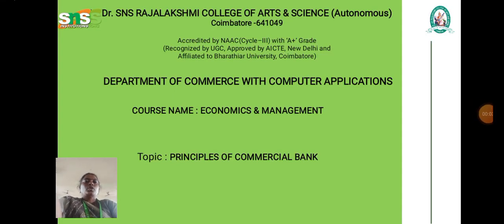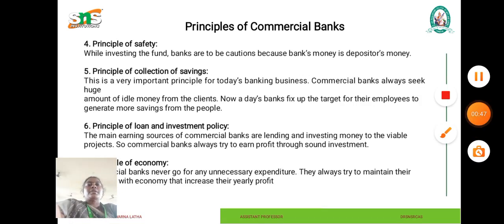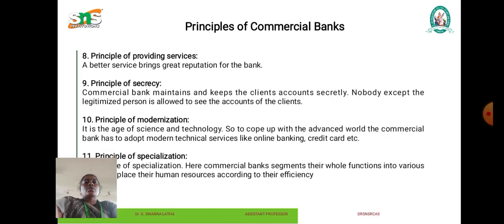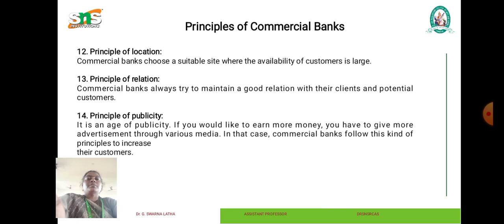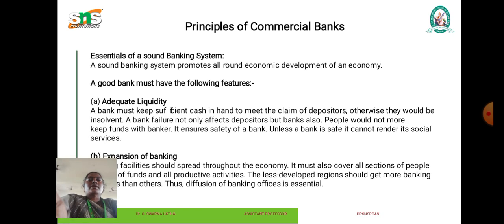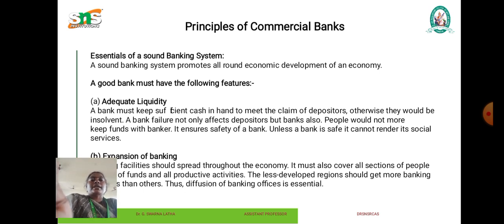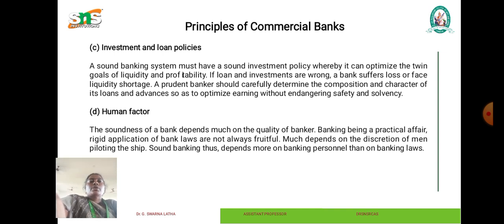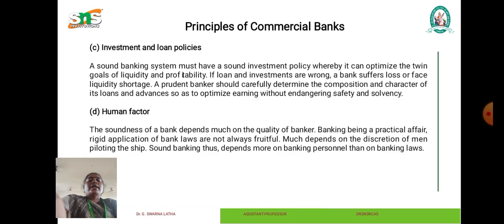Principles of Commercial Bank/Indian Economy/Dr.SNSRCAS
Commercial banks operate on several key principles including liquidity, profitability, solvency, safety, and the collection and management of savings. These principles are crucial for ensuring the stability and long-term success of the institution and its role in the economy.